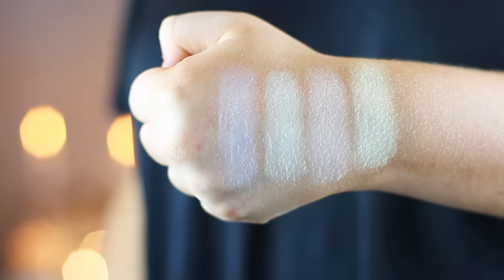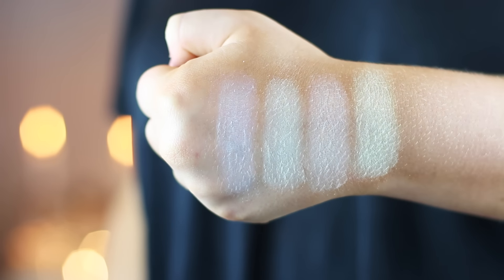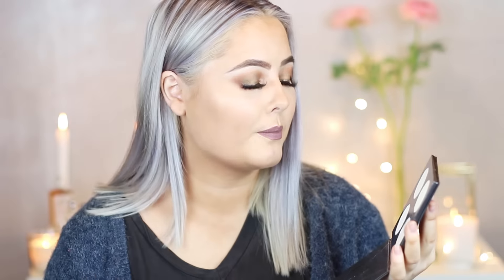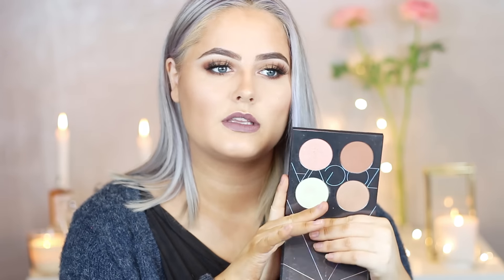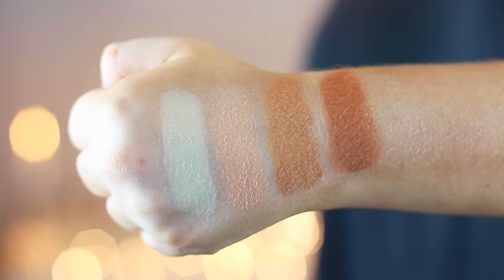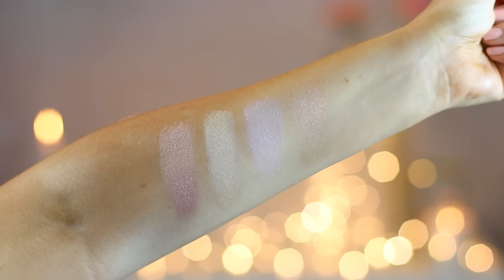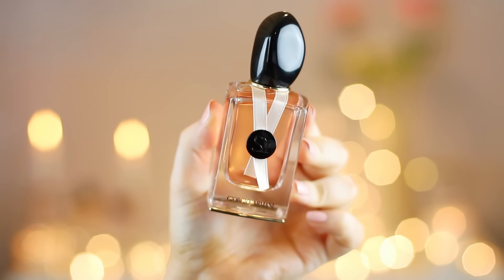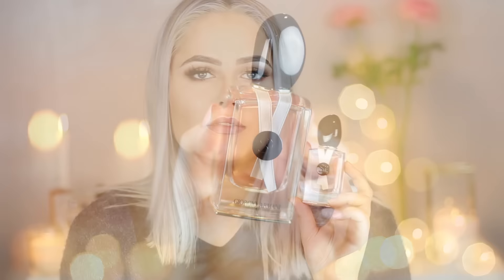NEW MAKEUP RELEASES! 💐 SPRING 2017 // What Worked & What Didn't // Sanne Skar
PRODUCTS MENTIONED:

Loreal Infallible Total Cover Concealer Palette
Maybelline Master Camo Corrector
Maybelline Brow Precise Micro Pencil
Maybelline Brow Fiber Filler
Maybelline Strobing Liquid - Medium Nude
Zoeva Spring, Summer + Winter Strobe Spectrum
Zoeva Cream Contour Kit
Zoeva Matte Palette, Matte Spectrum + Sweet Romance Eyeshadow Palette
MAC Extra Dimension Skinfinish - Double Gleam, Beaming Blush, Show Gold + Soft Frost
MAC Strobe Cream - Goldlite, Silverlite, Peachlite, Redlite + Pinklite
MAC Liquid Lipsticks - Ess-presso
YSL Black Opium "Flower Shock"
Giorgio Armani See "Rose Signature"
Lancome "La Vie Est Belle"